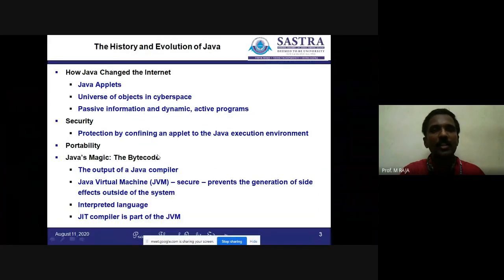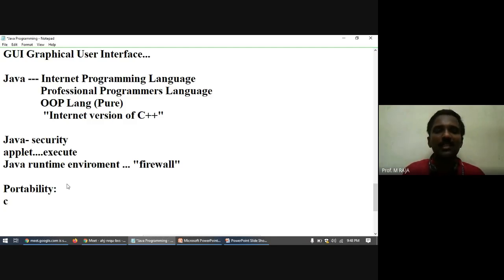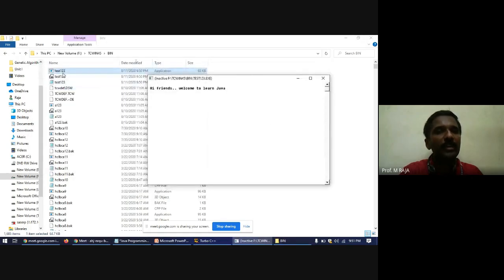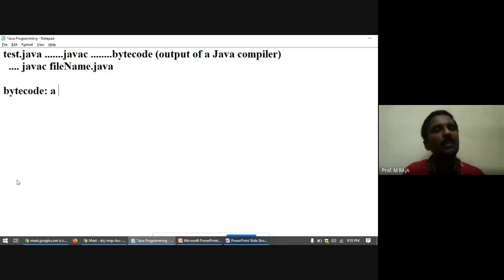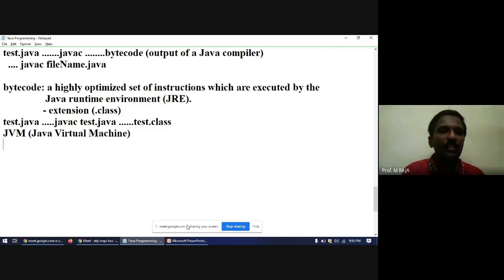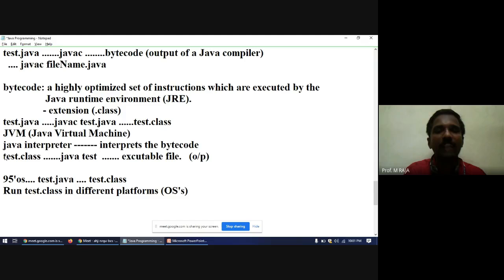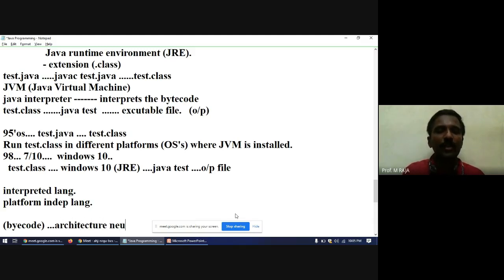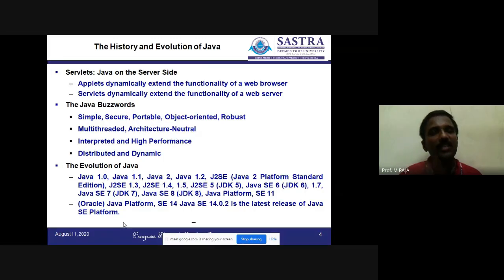Java Unit I Session #2 Features of Java 1